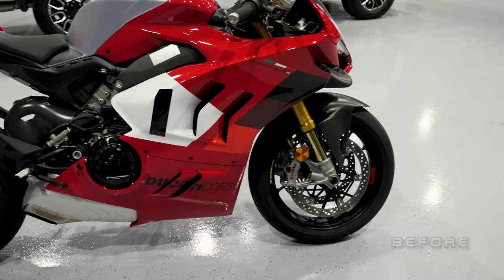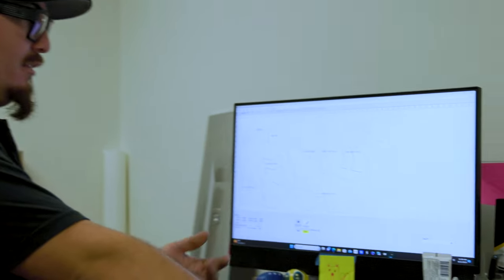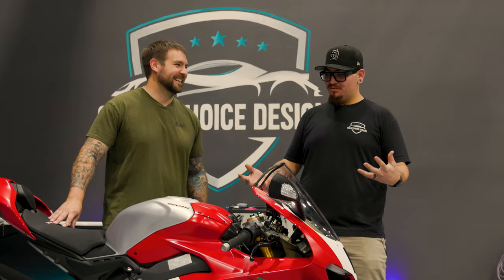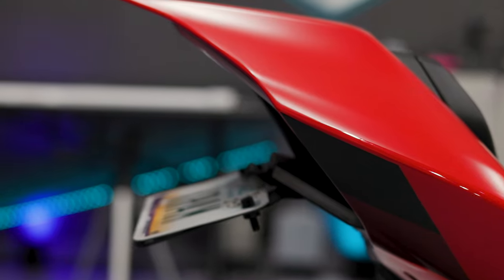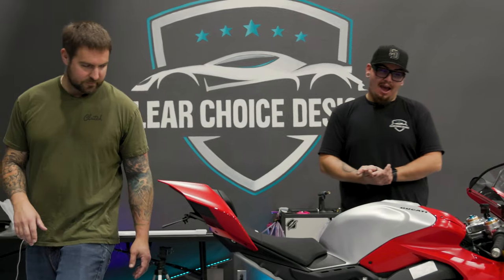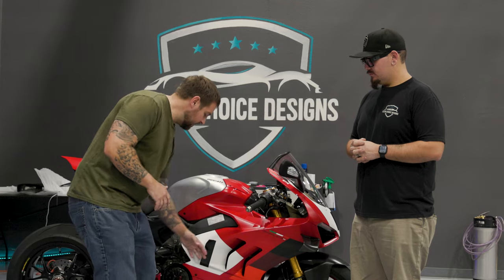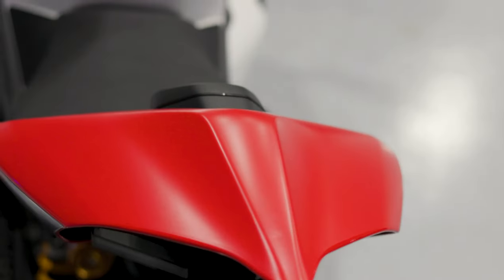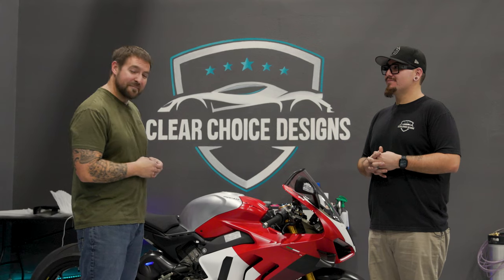Worlds First Stealth Ducati Panigale V4R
Today we are at Clear Choice Designs to give an overview of the process to wrap my 2023 Ducati Panigale V4R in Xpel Stealth PPF!

I love the effect this ppf had on the paint and how different the bike looks now!

Huge shout out to Buster and the Clear Choice Designs crew for the work done on my V4R!